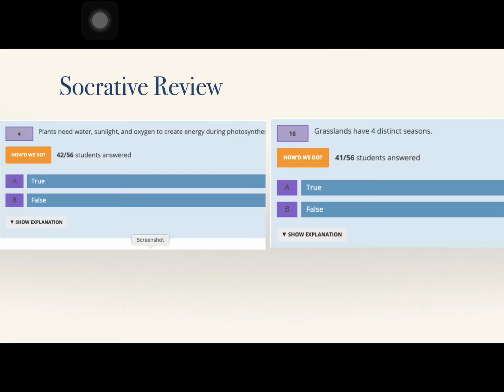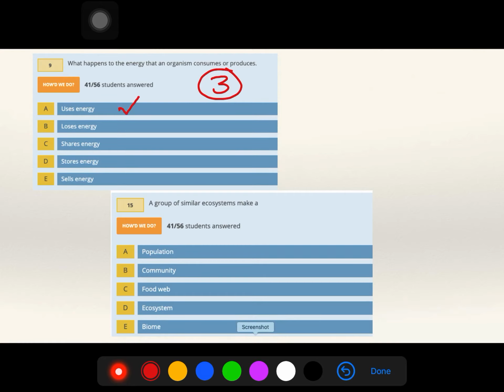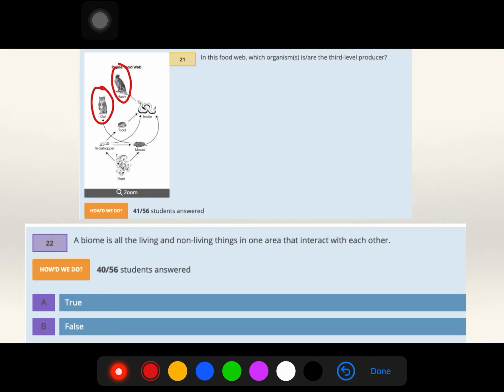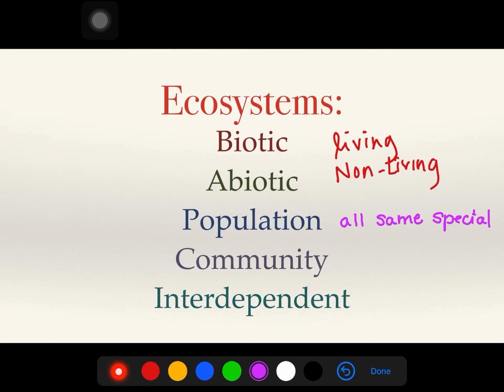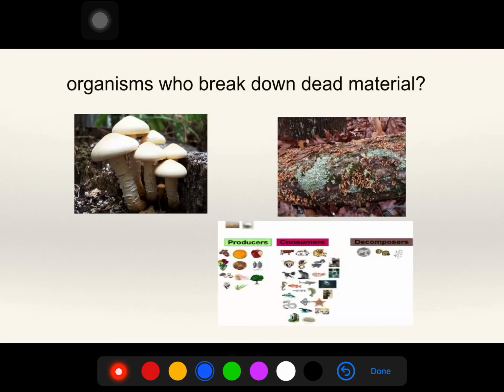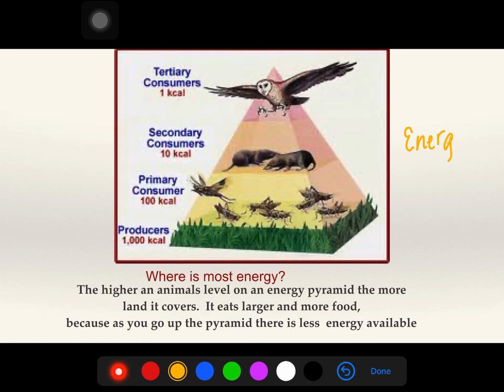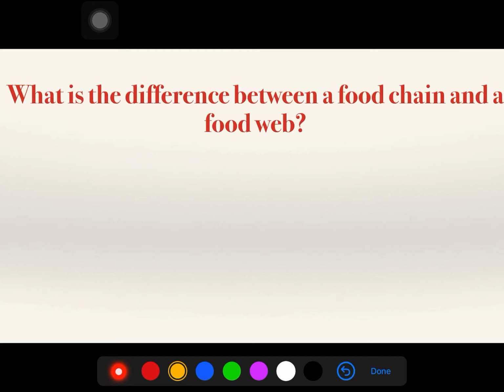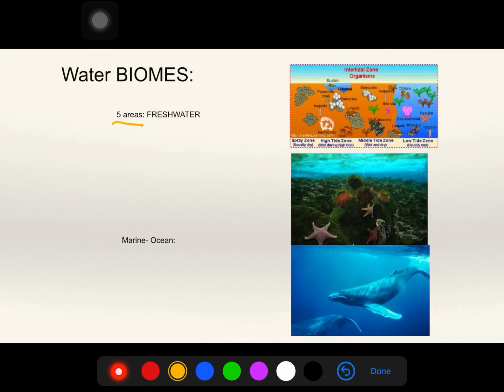Ecosystems Review after Spring Break